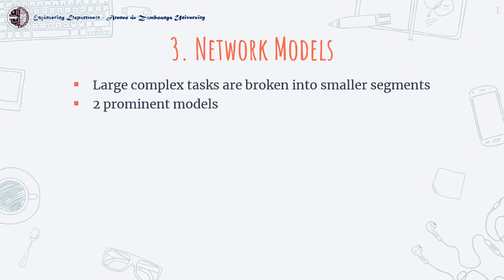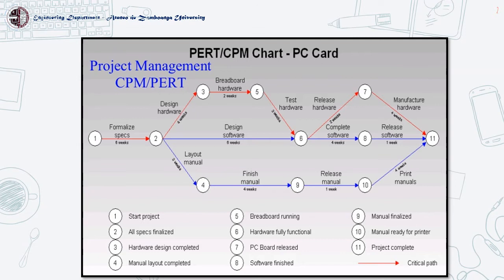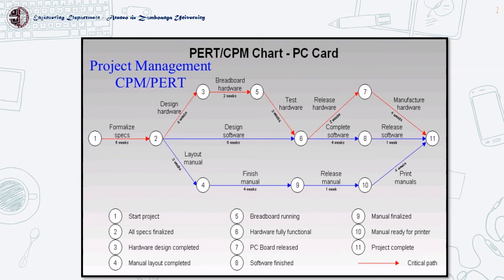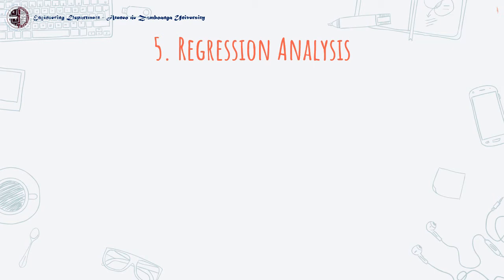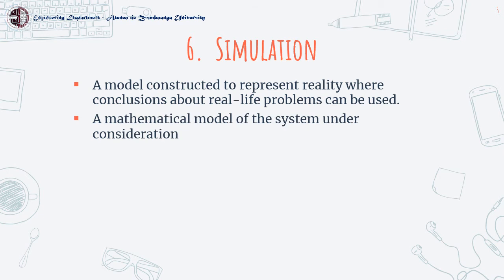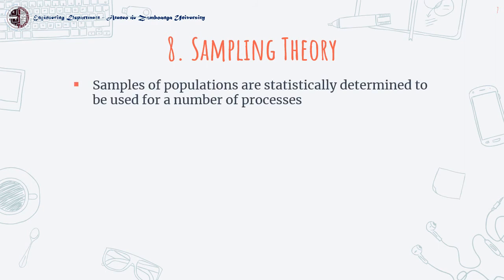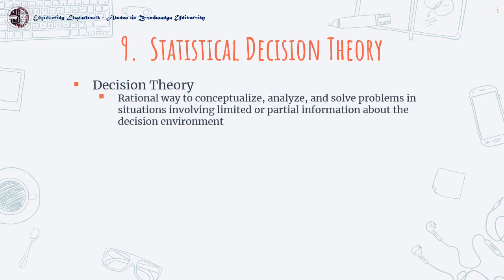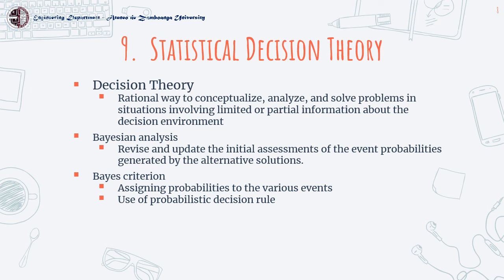Decision-Making: Models 4/4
Decision-Making
ENG.132 Engineering Management